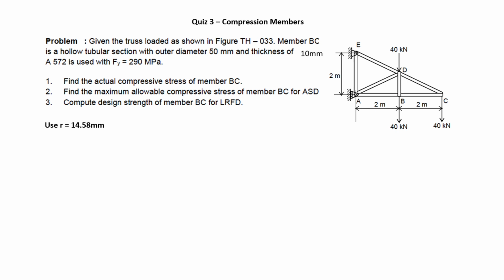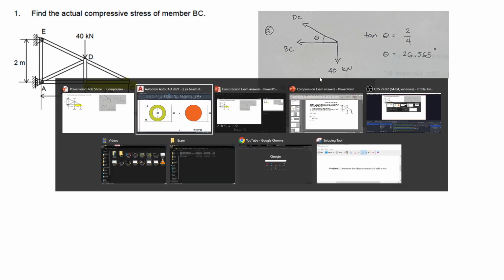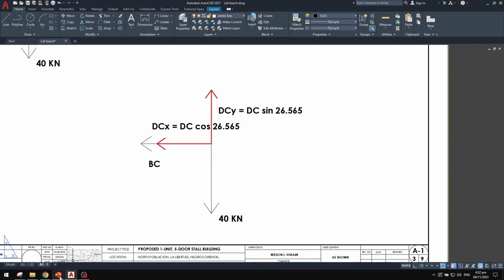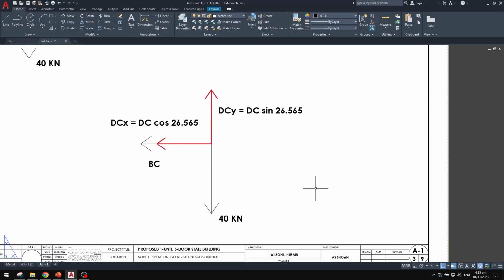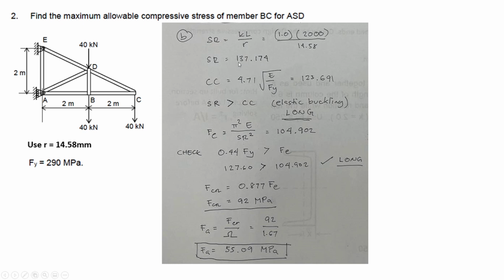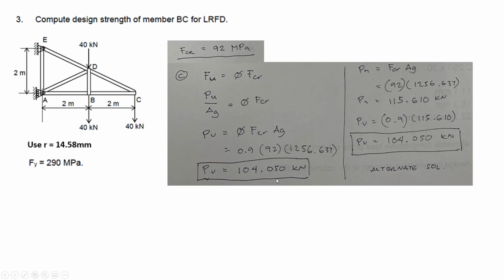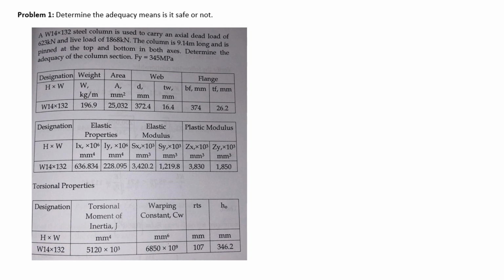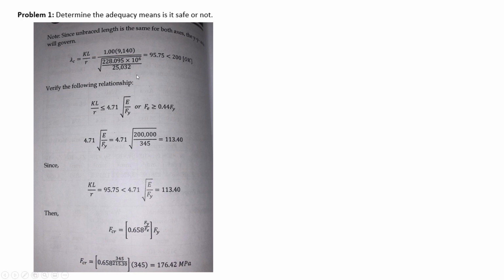Compression Members Exam 1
Steel Design, LRFD, ASD